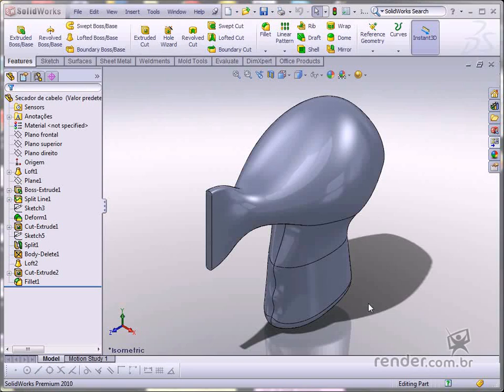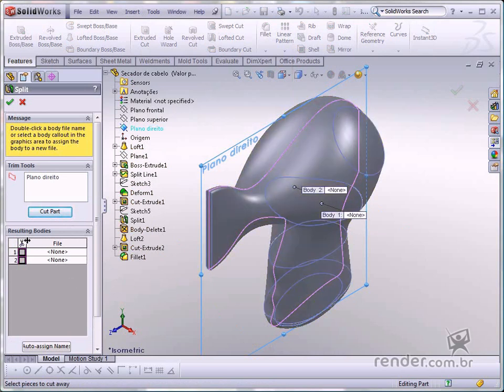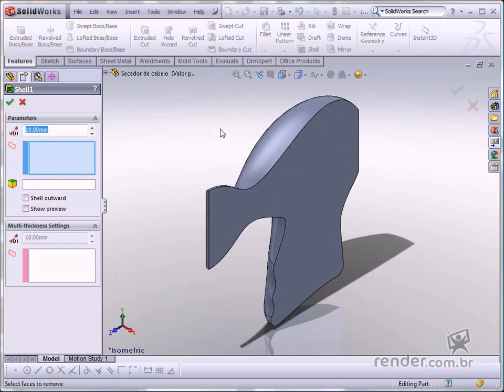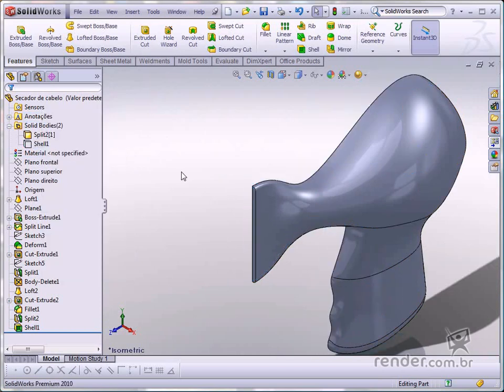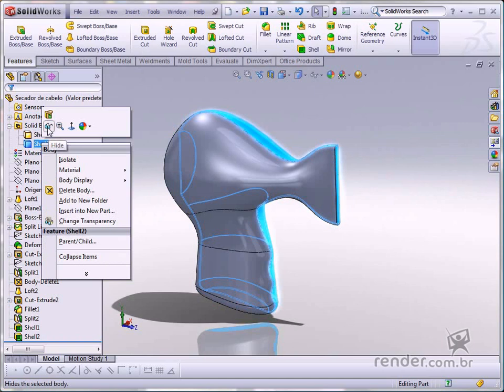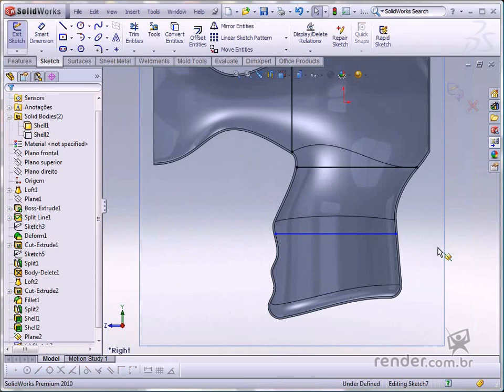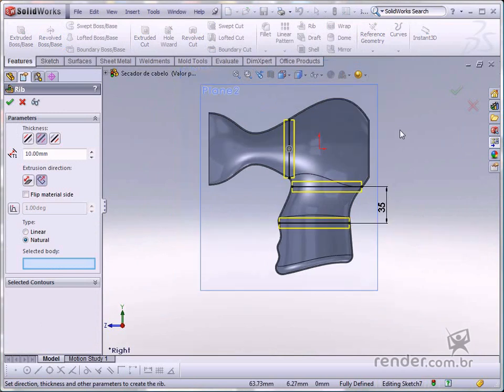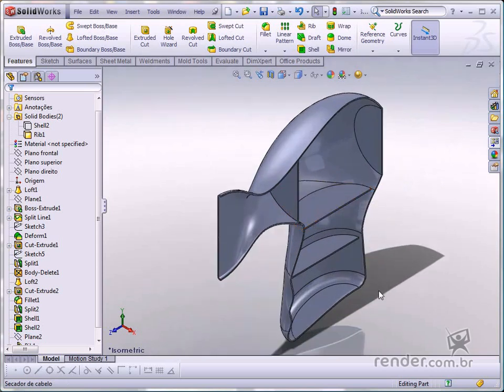M5A4 - Designing the inside of the hairdryer - shells and ribs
So in this class, continuing in our hairdryer case study, we'll learn how to apply the "Shell" and "Rib" commands. We'll apply these commands to create an inner shell and insert a rib in the part. Using the "Split" tool, we can split solid bodies based on "Sketch" planes. Activate "Split" and then in "Feature Manager" click the right plane. After that, click "Cut Part". See how two separate bodies have been created. Use the "SolidBodies" option to hide the split parts of the solid. Access this option in "Features" on the split body. Open "Features" in the bodies and double click the "Solid Bodies", then right click the first "Feature" and select "Hide".